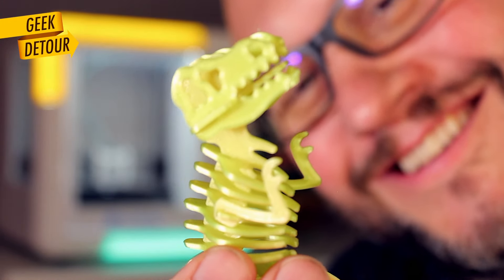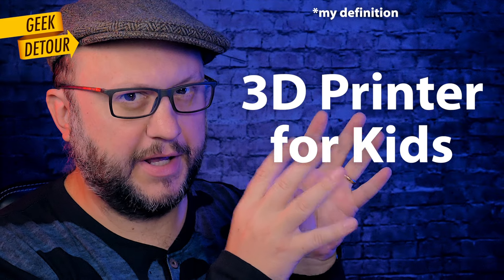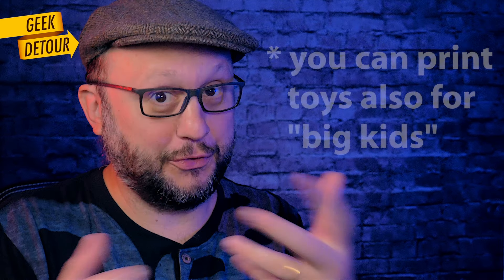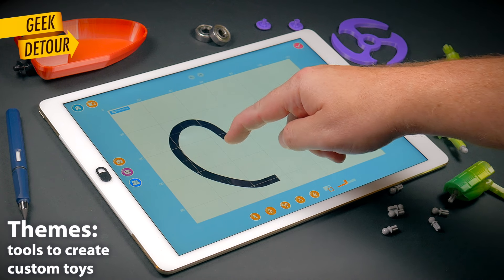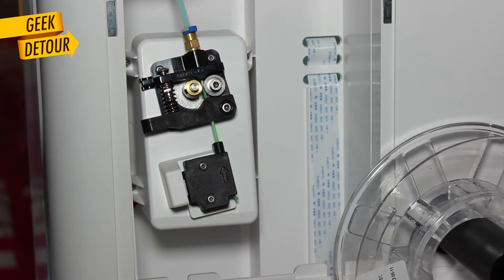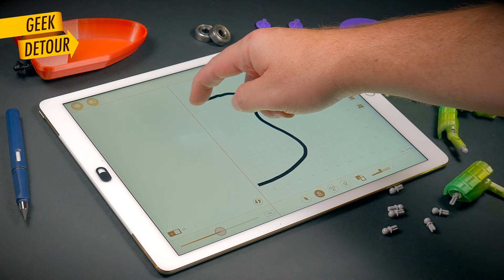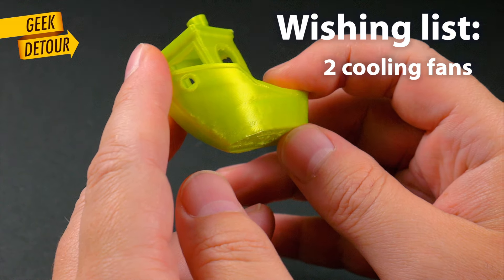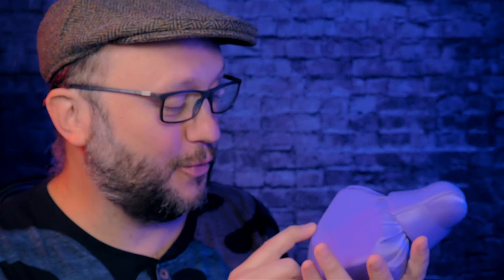3D Printer for Kids: 3D Printing Toys | AOSEED X-Maker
How to 3D Print Toys with the AOSEED X-Maker 3D Printer: Kids can create Toys and Art on the iPad or Android tablets and 3D Print their creations easily

Finally, we can buy the X-Maker:

Original Kickstarter Campaign

My review of the
X-Kit Robot Toy Creation Kit

Full Disclosure:
- IME3D sent me a Pre-Production unit of the X-Maker for review, at no cost for me, before the launch of their Kickstarter Campaign. Thanks IME3D (now AOSEED)

Darth Vader bust
by David Eastman

0:00 3D Printer for Kids
0:34 Unboxing
0:50 Enclosed Design
1:07 LEDs
1:22 Toy Printer vs 3D Printer
2:38 XMaker App
2:49 Making Toys Montage
4:44 "Themes" Toy Tools
4:58 Filament Runout Sensor
5:42 Making the Warrior Doll
6:07 Windows App
6:30 Wifi Connection & Hotspot
6:52 Print Quality
7:19 The Perfect 3D Printer
8:17 Kickstarter Campaign